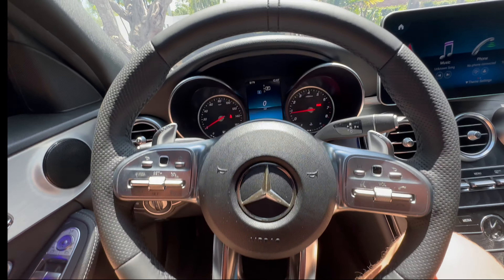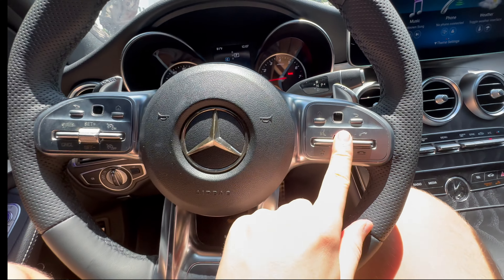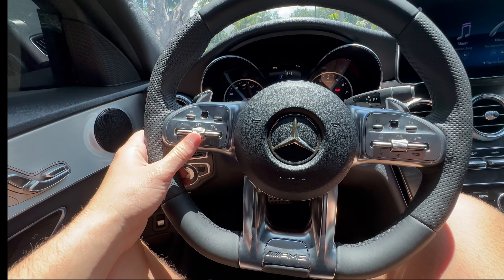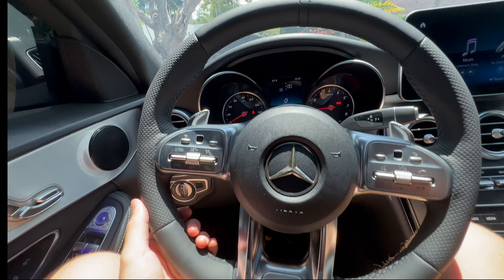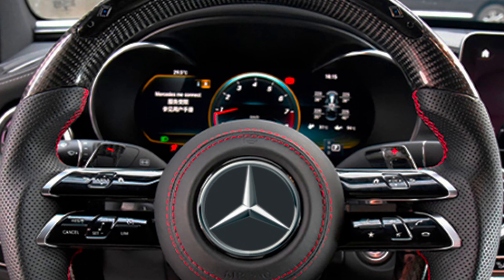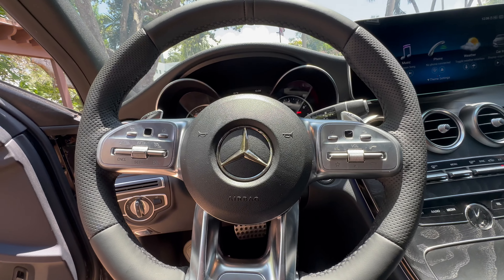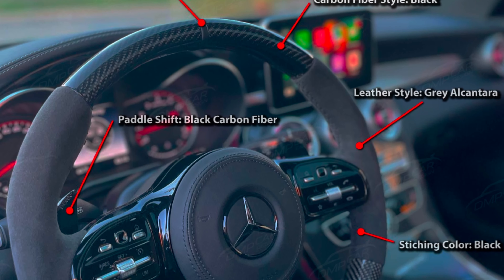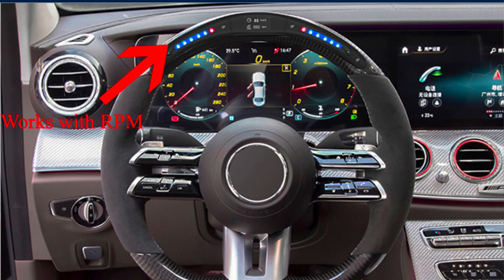DMP Steering Wheel AMG Style for Mercedes Benz Overview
DMP Car Design Steering Wheel for Mercedes Benz Models. The DMP Steering Wheel offers Mercedes-Benz models an upgraded steering design, variety of new features, and an improved cosmetic appearance to give the look and feel of newer generation Mercedes designs. Give your Mercedes the ultimate upgrade for a custom feel, improved look, and new features.

Includes:
● DMP Custom Steering Wheel
● Mounting Hardware
● Wiring Kit
● Air Bag
● Lifetime Support with Video Calls from our team in the USA
● Steering Wheel Style Customization

Customize Your Steering Wheel:
● Carbon Fiber Color
● Side Panel Material and Color
● Thread Color
● Center Stripe Color
● Optional LED Gauge
● Shift Padel Size